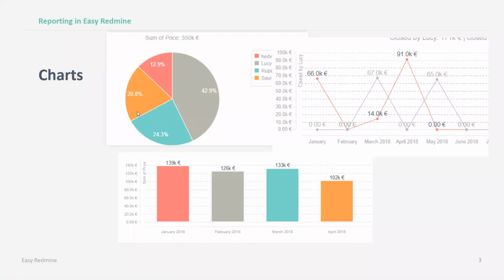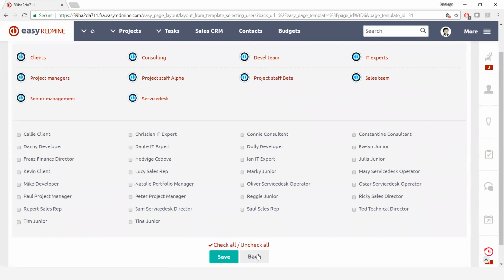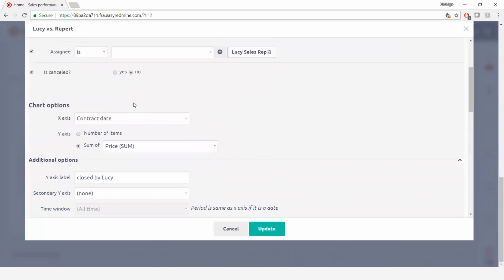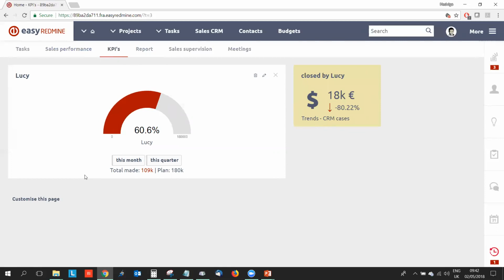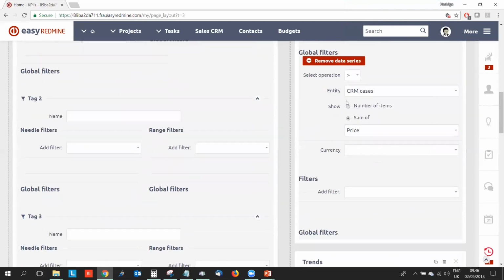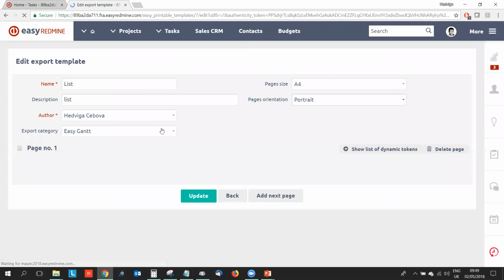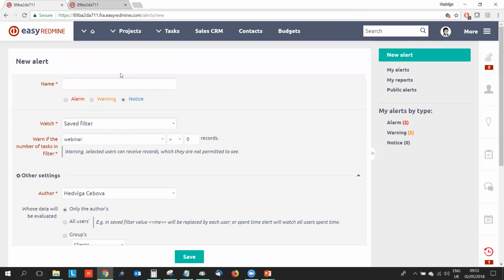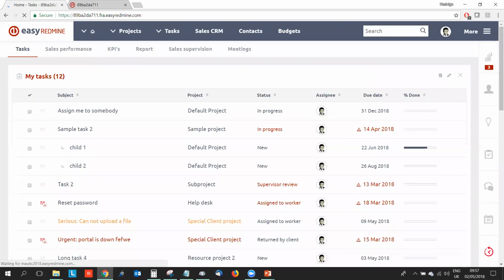Easy8 webinar: Reporting in Easy8 (2018)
Reporting in Easy8
ABOUT TOPIC: Learn how to easily create graphs and charts to visualize your data and get quick overviews of your team's and project's performance.